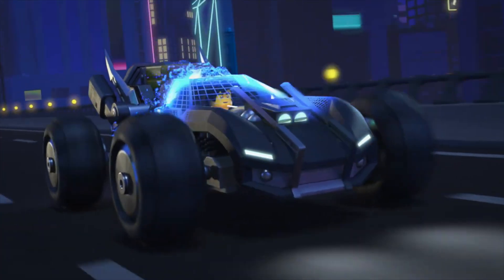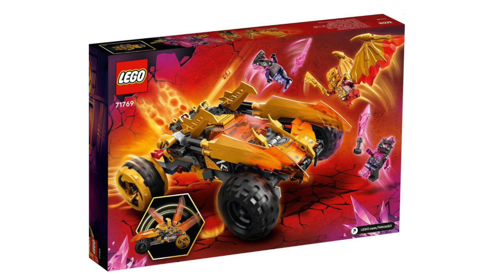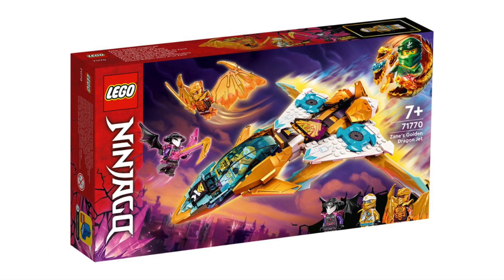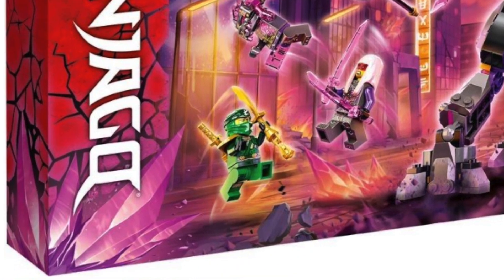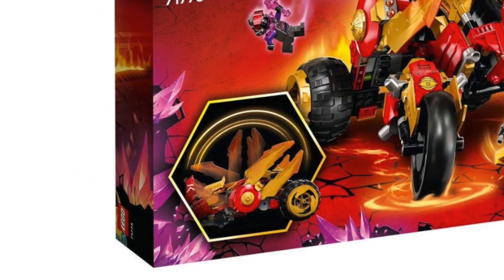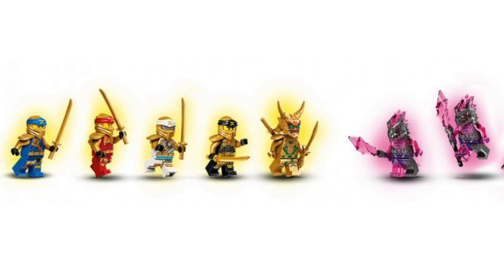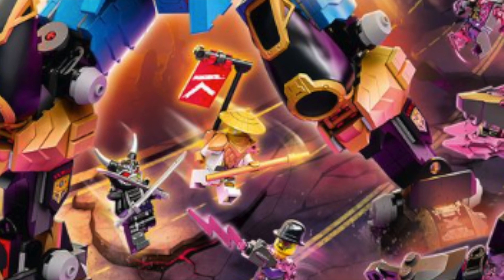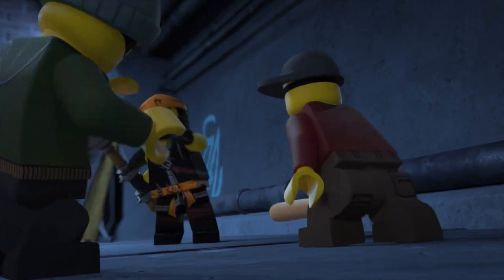"Kai's Car IS..." Ninjago Summer 2022 Wave Features, Prices, And More!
In this video we go through every single sets features, mini-figures, prices, and more. All this is supposed to tie in with the super exciting Ninjago Crystalized season.

Some Visual Footage Used - The LEGO Group

- Produced with love and hard work by 4 Corners -

71768 Jay’s Golden Dragon Motorbike – 137 pieces – €19.99,
71769 Cole’s Dragon Racer – 384 pieces – €44.99,
71770 Zane’s Gold Dragon Jet – 258 pieces – €29.99,
71771 The Temple of the Crystal King – 703 pieces – €79.99,
71772 The Crystal King – 722 pieces – €69.99,
71773 Kai’s Gold Dragon Raider – 624 pieces – €89.99,
71774 Lloyd’s Ultra Gold Dragon – 989 pieces – €139.99,
71775 Nya’s Samurai X Mech – 1,003 pieces – €109.99, Ninjago Crystalized Leak